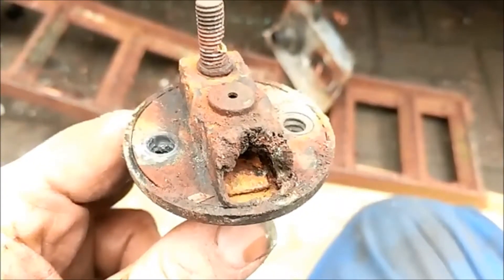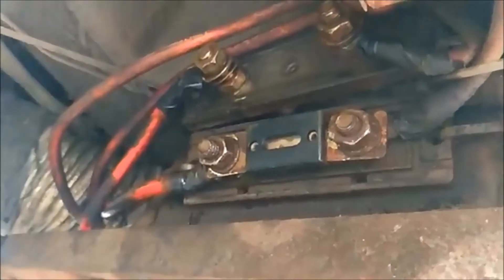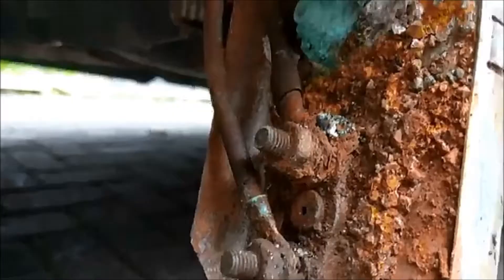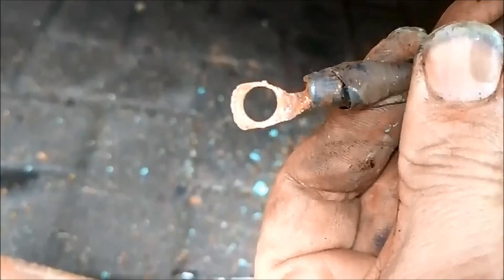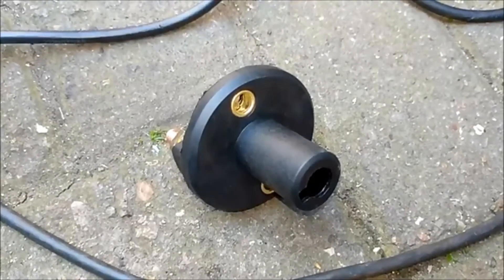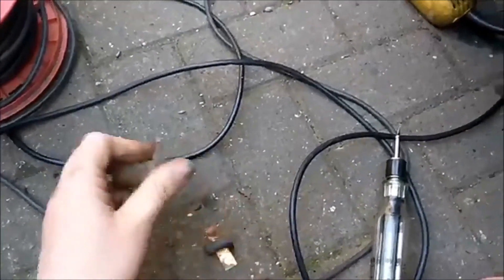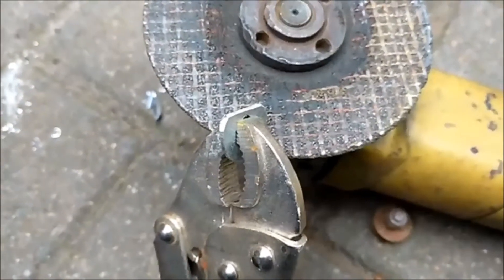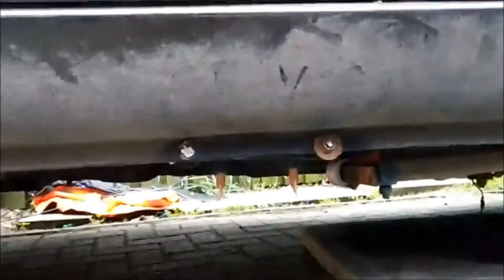Project 806 Camper, how not to wire a 12v isolator switch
Project 806 Camper, how not to wire a 12 volt isolator switch where water can penetrate and ruin the contacts.

One was salvaged and one replaced, new crimp connectors and a plastic splash jacket fitted